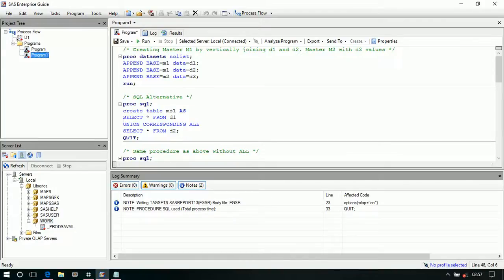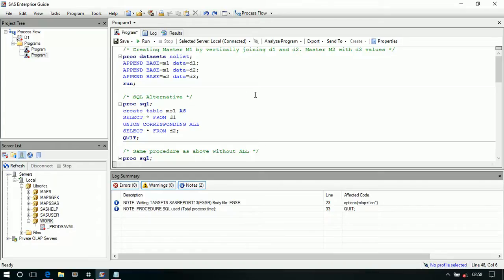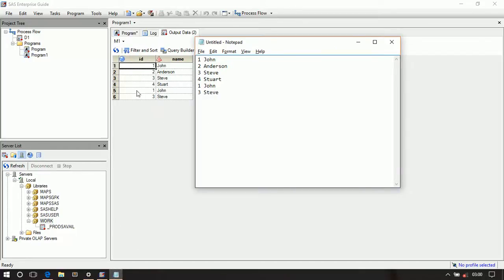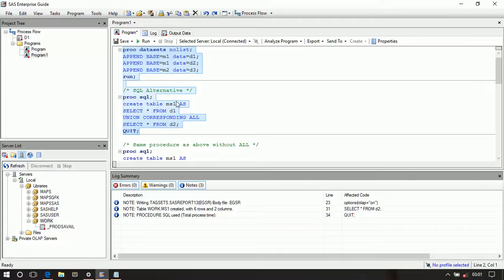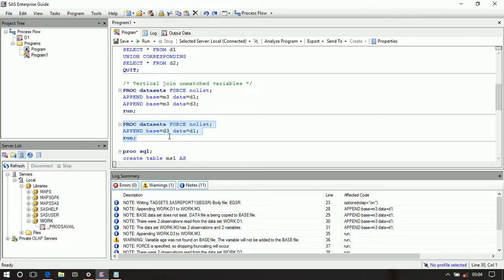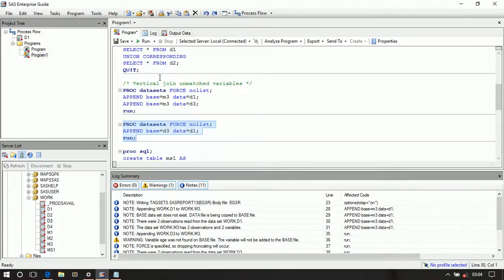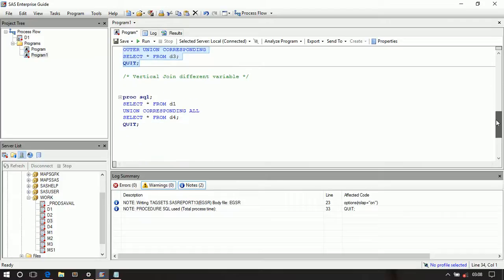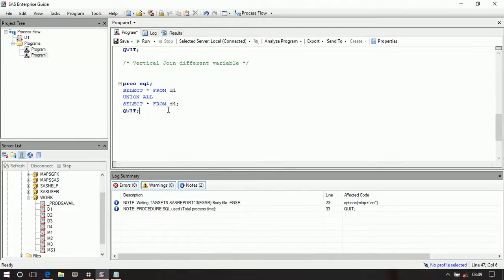Proc datasets in SAS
Learn about vertical join using Proc Dataset Append statement. Learn about When to use Force statement. Also added PROC SQL alternative to make vertical join using UNION, OUTER UNION, UNION CORRESPONDING.